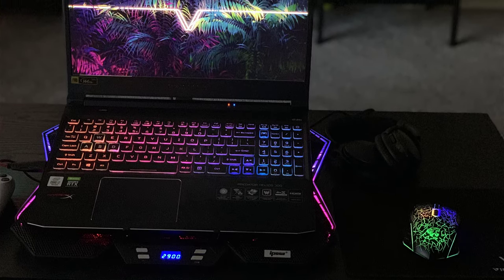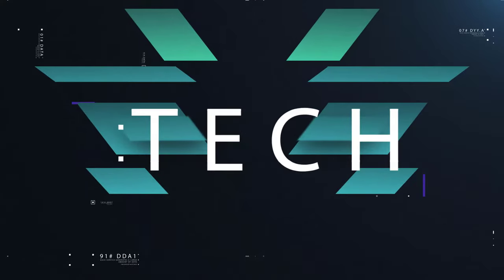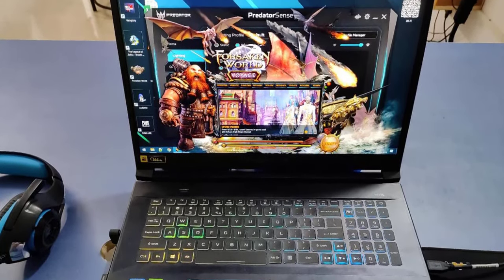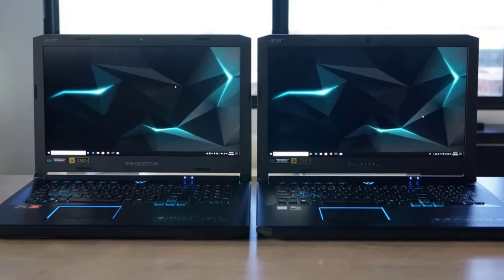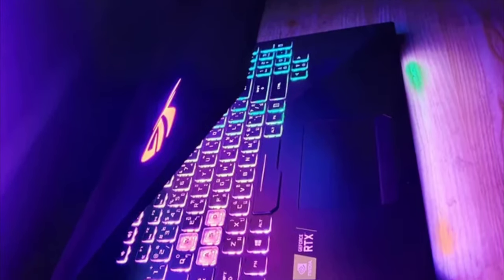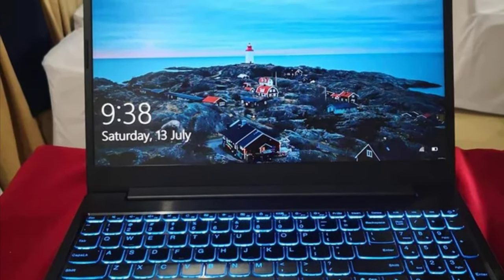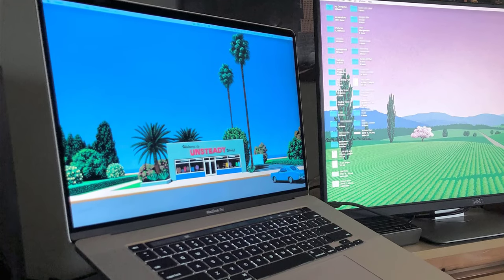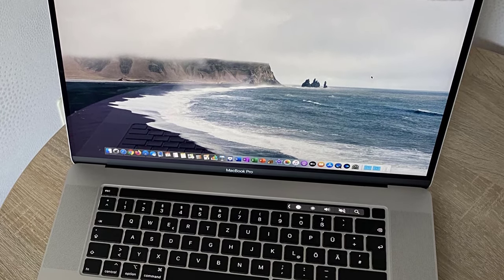Best Laptops for Web Design in 2023